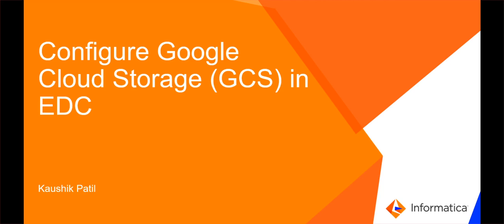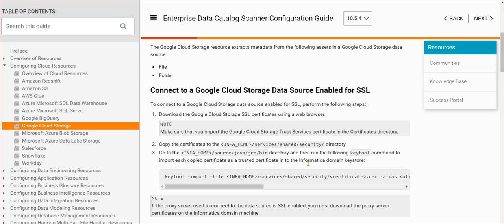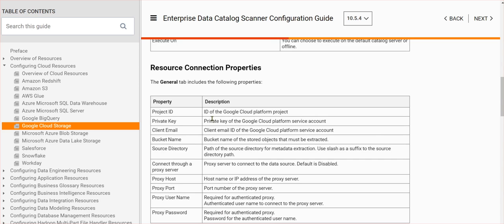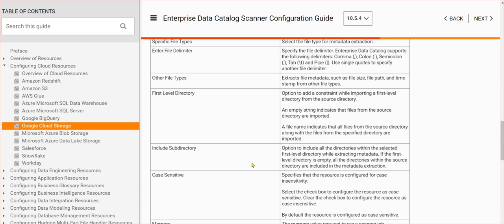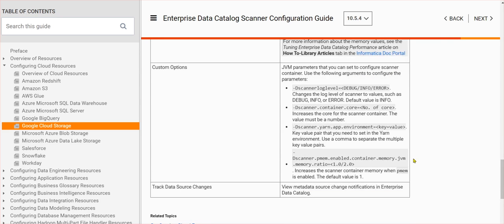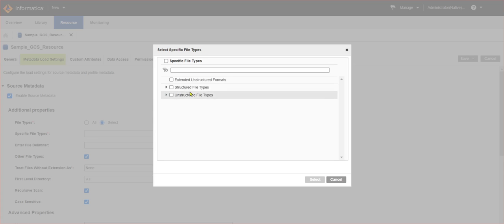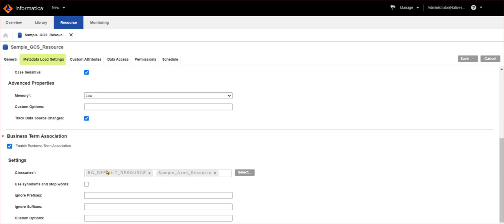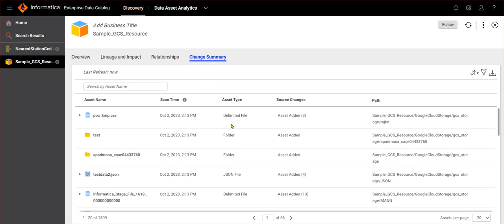How to Configure Google Cloud Storage (GCS) in EDC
This video explains how to configure Google Cloud Storage (GCS) in EDC.